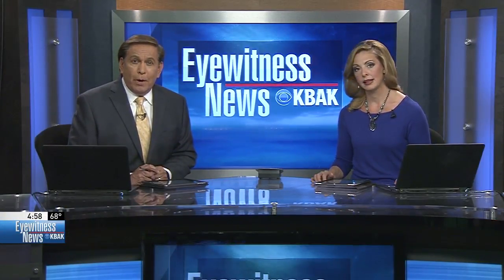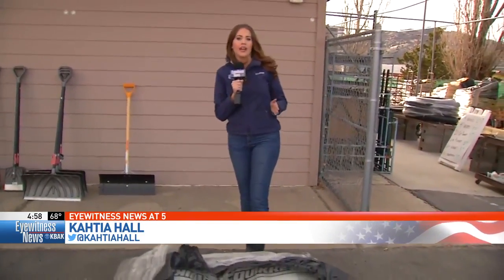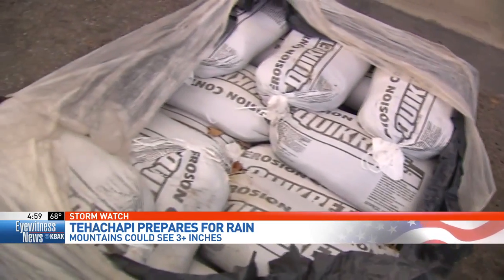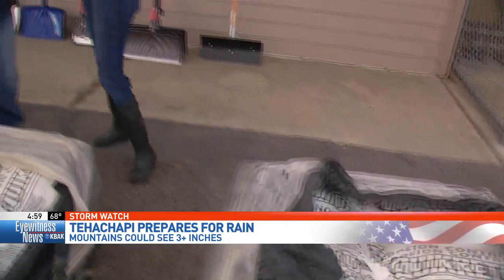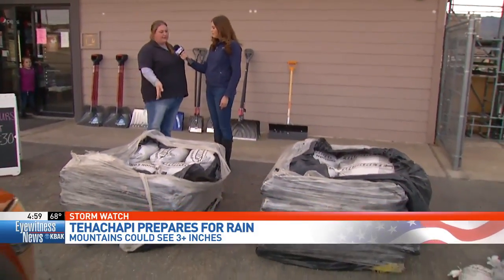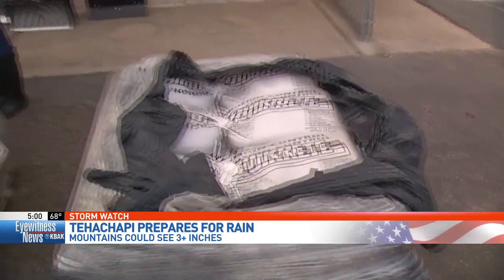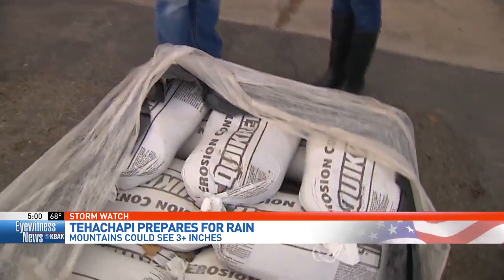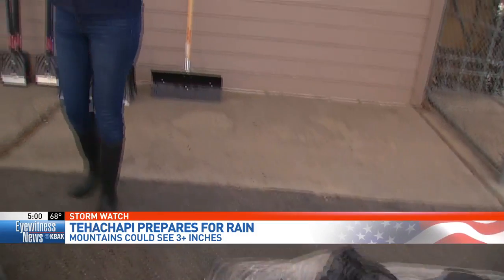Mountain communities could see mudslides, debris flow and flooding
An atmospheric river will take aim at Kern County Tuesday evening through Friday morning, and it will bring heavy rain.